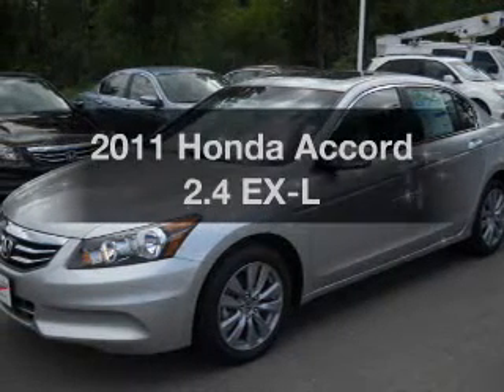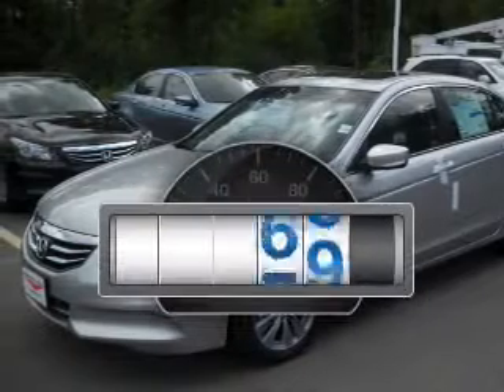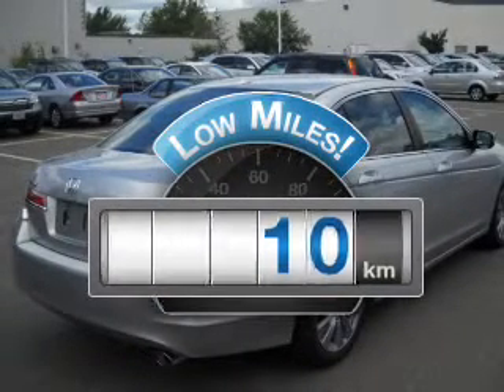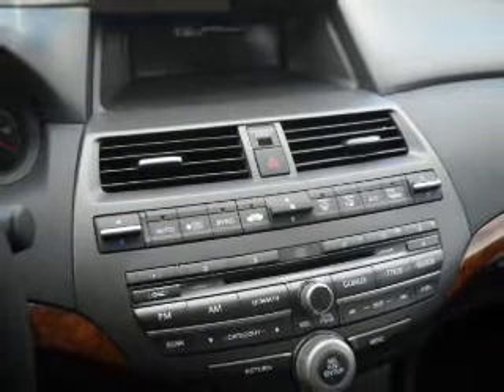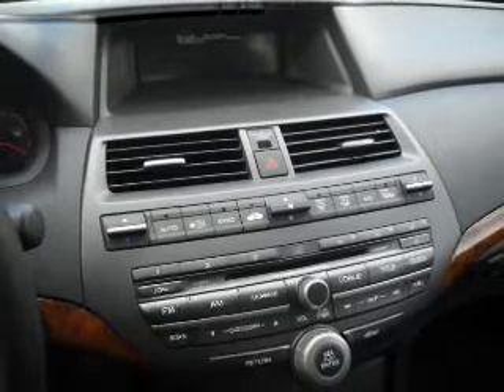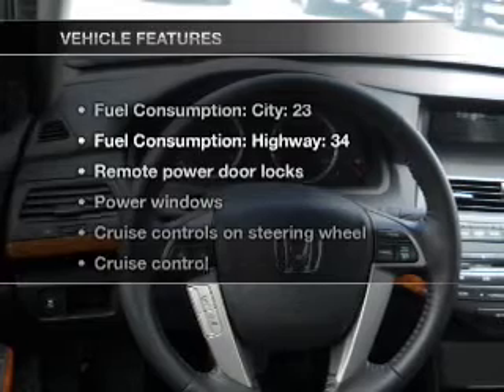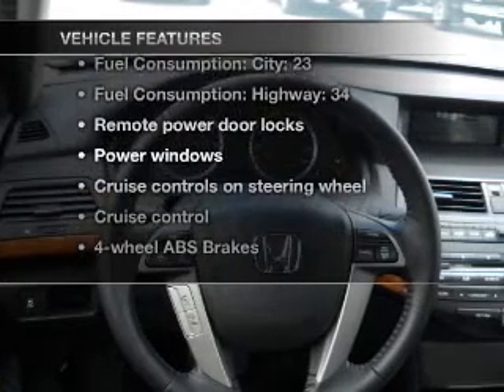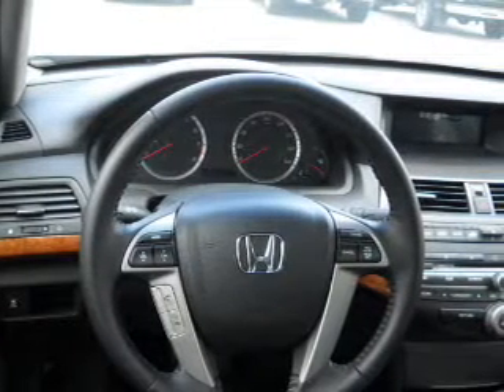2011 Honda Accord - Nashua NH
Year: 2011
Make: Honda
Model: Accord
Trim: 2.4 EX-L
Engine: 2.4 liter inline 4 cylinder 16 valve
Transmission: 5-Speed Automatic
Color: Alabaster Silver
Mileage: 10
Address:
280-300 Amherst St